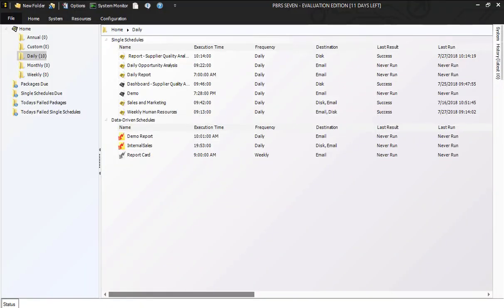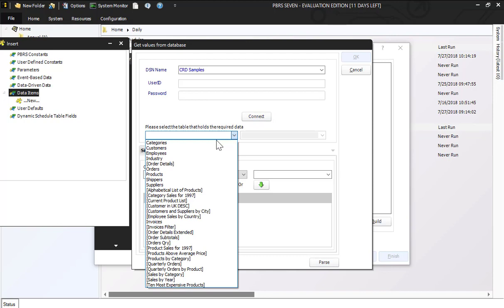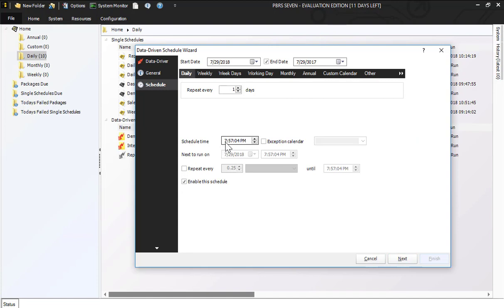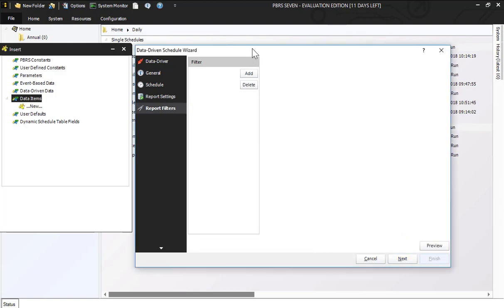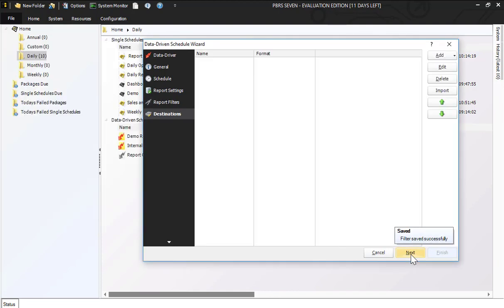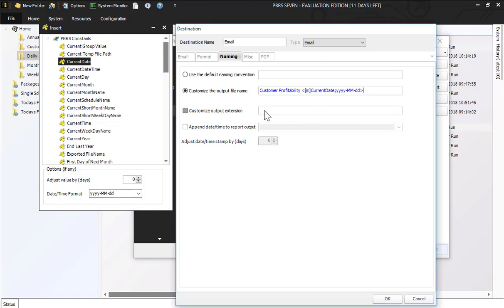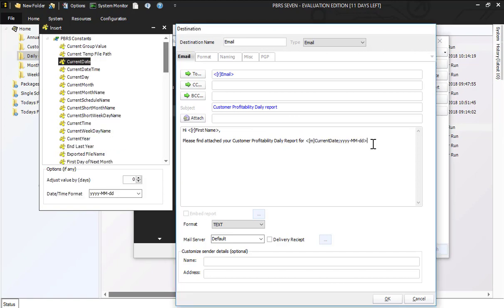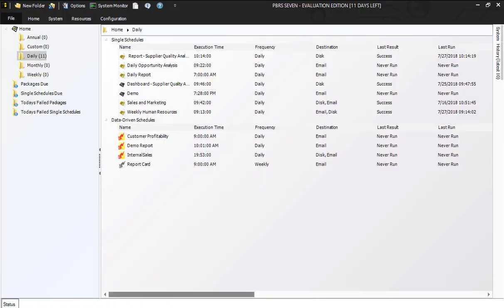How To Data Drive A Power BI Report Using Filters in PBRS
Use PBRS to set up Data Driven scheduling of Power BI reports for delivery to email. Using data-driven filters, each recipient receives a customized report in his/her email.

PBRS lets you automate & share your Power BI reports with only one Power BI license. Want to see how?

(00:01):
This video is going to walk you through how to data drive a Power BI report using filters in the PBRS software. From the home screen, I'm going to click on data driven for Power BI. I am then going to select the 32 bit ODBC connection to my database where the data that I want to data drive is located. You enter in a username and password if it is required and click on connect. I am then going to select the table in my database. You can get more specific if you would like. For myself, my database isn't that large. My table isn't large. 34 records found. I'm going to hit okay and hit okay and then select my key column.

(00:52):
I'm going to go ahead and click on next and then I'm going to select my Power BI account and the workspace and the report that I need to data drive. I'm going to go ahead and remove this name. I'm going to click on next and then I'm going to schedule this out for the time and date that I want it to start. I'm going to leave mine set to daily to run at 9:00 AM. Click on next and you've got your report settings. I'm going to go ahead and change mine because I am using a PDF format. I do want my left and right margins to be a set to five to give it a little bit of space and then I do have two pages for this report so I'm to make sure I enter that in. I am then going to click next and this is where I'm going to enter in my filter.

(01:46):
And then under my data driven data I'm you'll notice that I've got all of the columns from my database and I'm going to go ahead and click and drag over my industry because that is what I'm filtering. I'm then going to click add and hit next. From here, I'm going to select my email destination and in the to field because I want each recipient to receive their own specified report, I'm going to select my email insert and drag that over. And in regards to the naming, I'm going to go ahead and copy this, but I want to use a customized output name using the name of the report, customer profitability and then I'm going to also use a constant or an insert is what I like to call it and use the current date.

(02:48):
I'm going to go ahead and recopy my report name so that in my email subject and I'm going to put daily report. Under the format tab, I am going to select PDF and in the body I am going to make it a little customized. I'm going to select the first name and say, "Please find attached your," and I'm going to just use this daily report but I am going to say, "for," and then I'm going to go ahead and drag over the current date, insert again. "Thanks, Sarah." I'm going to hit next. I don't have any exception handling that I want to do, and there's no custom tasks that I need to have set and run before or after the report, so I'm going to go ahead and hit finish.

(03:55):
And that is how you create a data driven schedule using filters in the PBRS software.